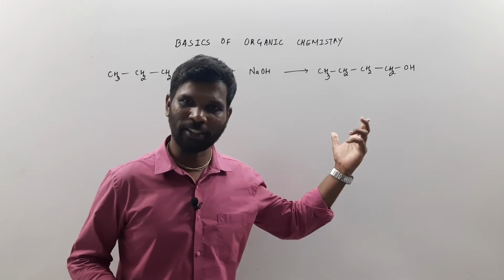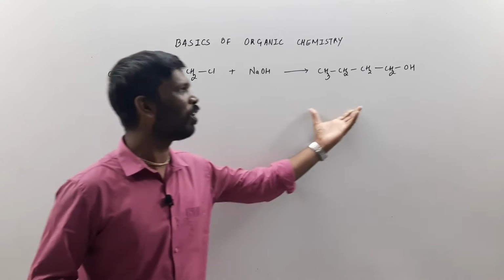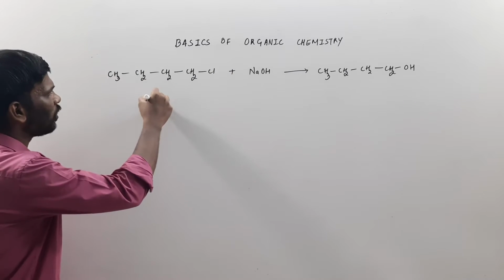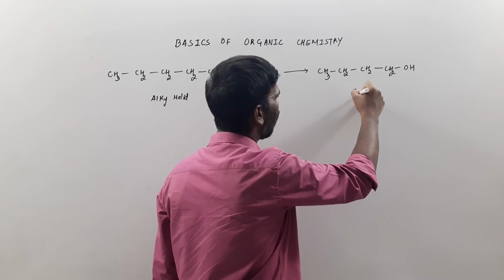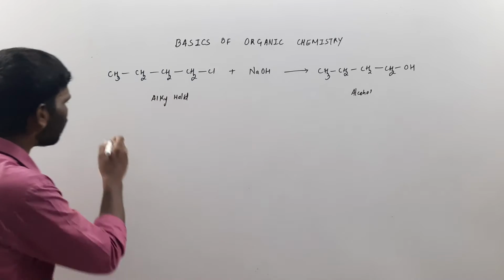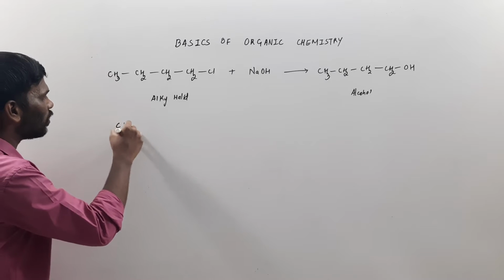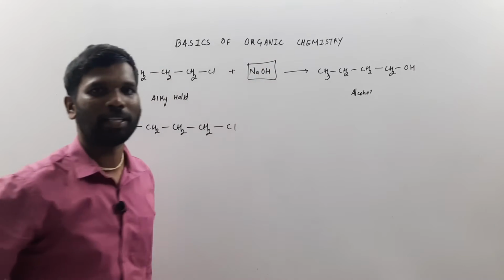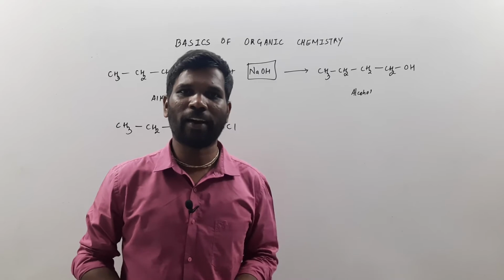sample video promotional